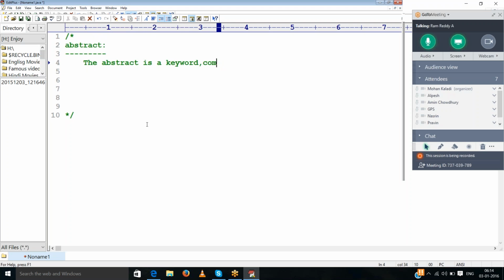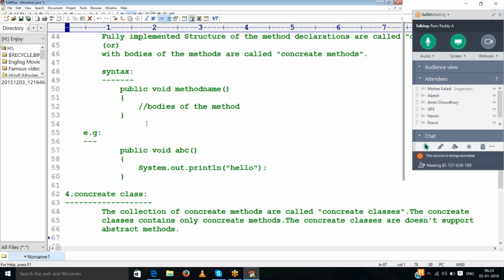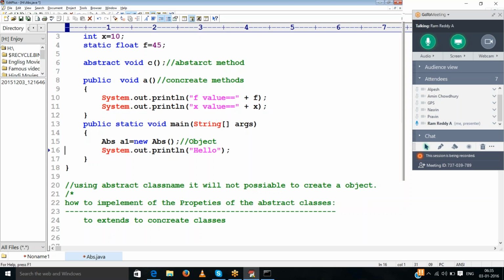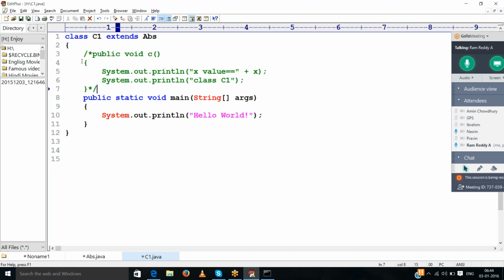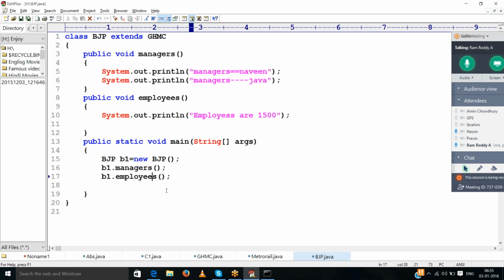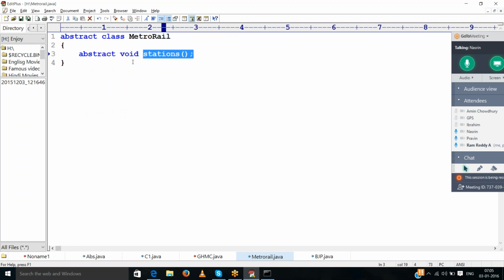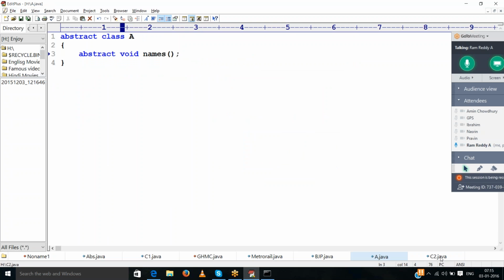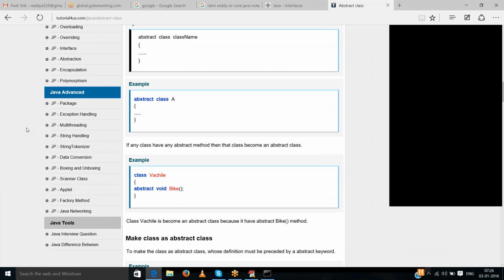Java Class 17